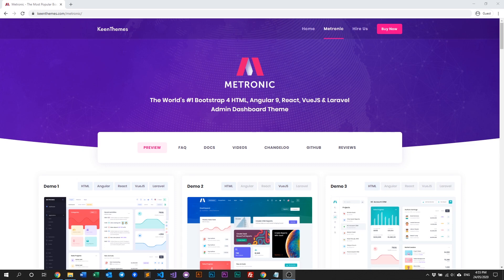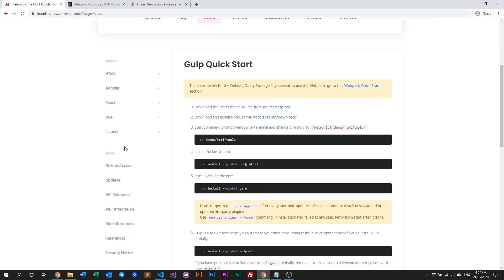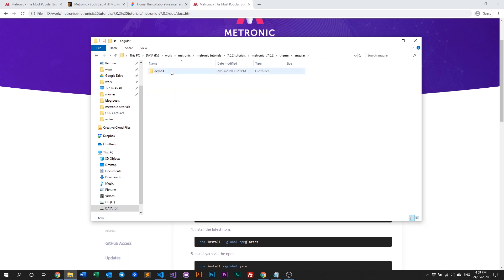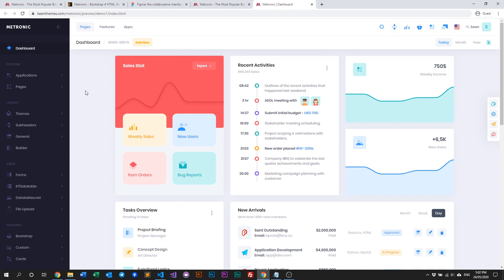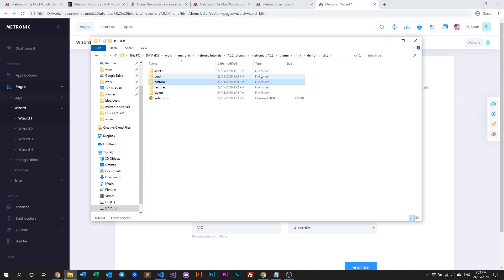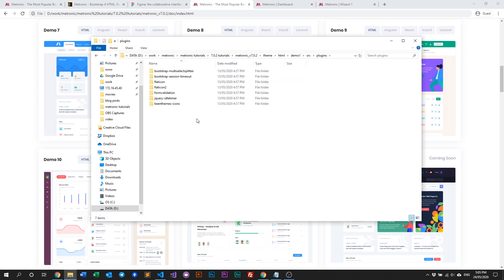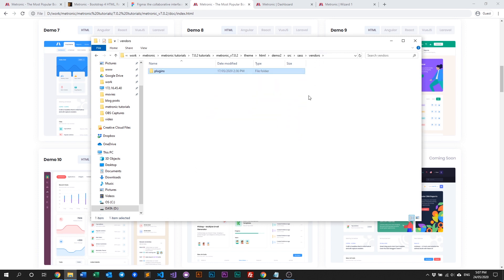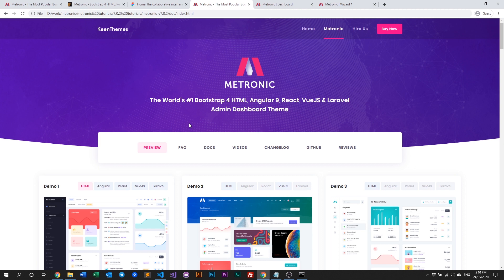File Structure - Metronic 7 Admin Theme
In this video, we discuss the file structure of Metronic version 7 and above.

Metronic is the world's #1 Ultimate Bootstrap 4, Angular 9, React, VueJS & Laravel Admin Theme Framework for next-generation applications with exceptional design and advanced layout features best suited for any modern web application project.